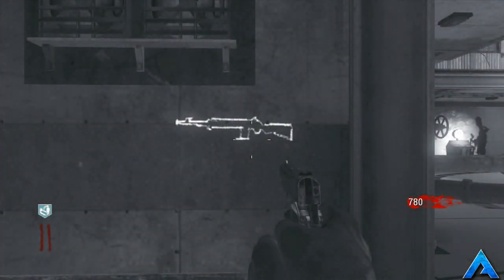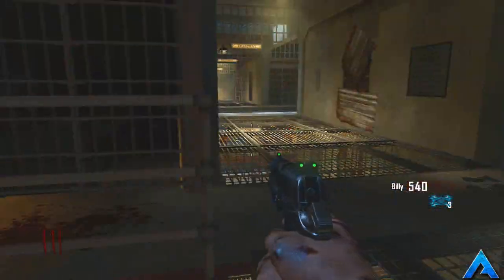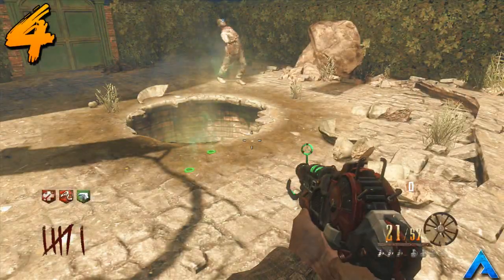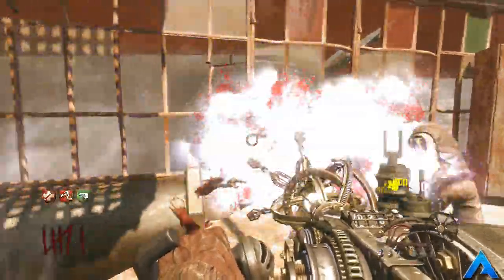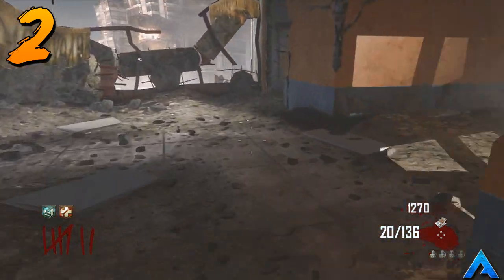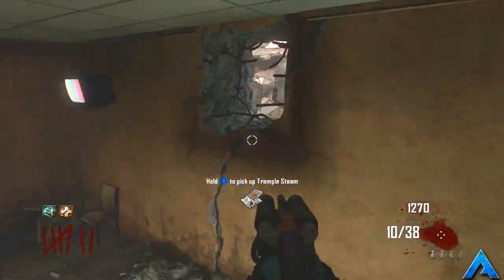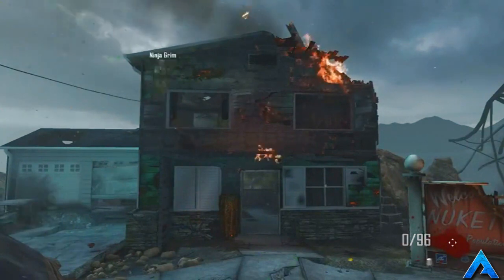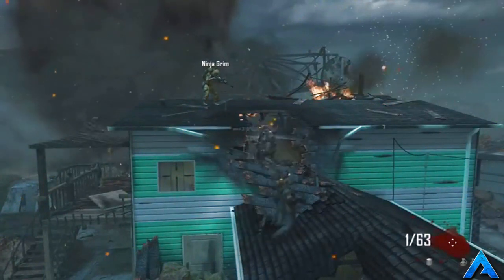TOP 5 ZOMBIE GLITCHES in Zombies! 'Top 5 Zombie Exploits' (Call Of Duty Zombies)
After a long month of no Top 5's. I finally had time to produce one and give it out to you all! Black Ops 3 is only 16 DAYS AWAY! HYPE IS REAL! :)

►Help Me reach 10K!

● PSN: VitriolicReaper
● Gamertag: ProximitZero